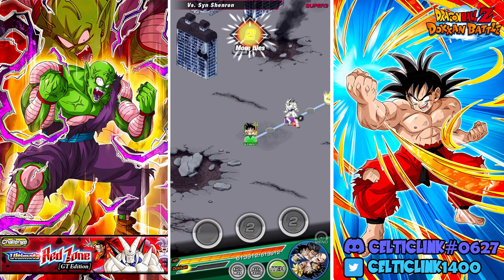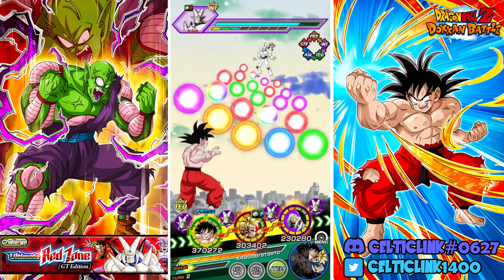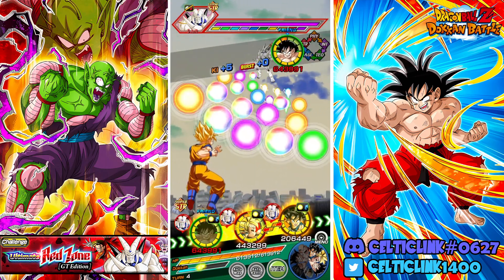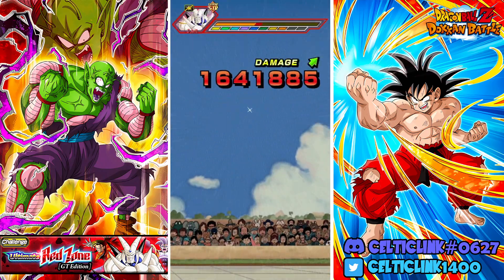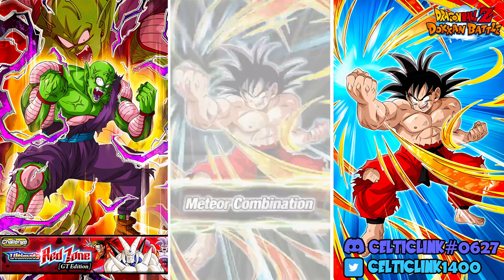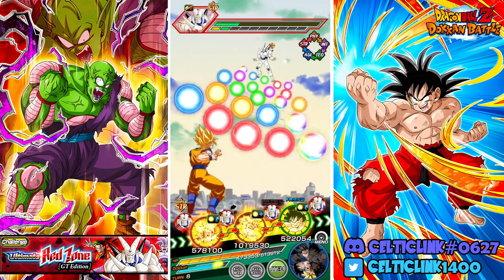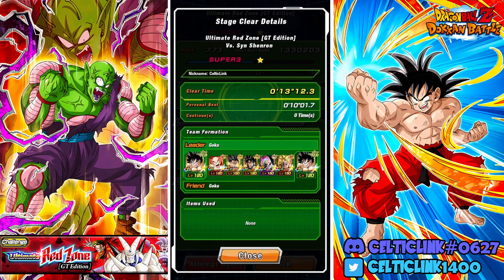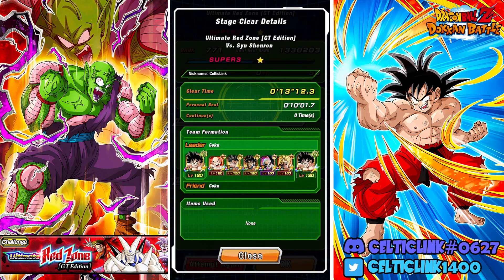GOKU CAN'T DIE! HOW TO BEAT RED ZONE OMEGA SHENRON WITH 23RD WORLD TOURNAMENT GOKU! [Dokkan Battle]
In this Video we continue the Grand Tour of this years Golden Week Unit Teq Goku on his own 200% Team for Earth Bred Fighters/Powerful Comeback + Battle of Fate/ World Tournament

NO PROBLEM! HOW TO BEAT REVENGE EXTREME SUPER BATTLE ROAD! NO ITEM RUN

Credit to Kuwa on Twitter for the HD arts and Renders for Piccolo and Goku.